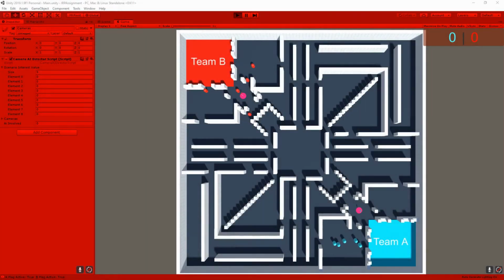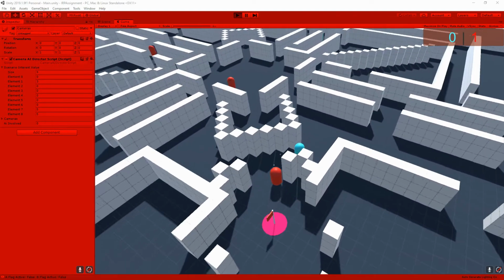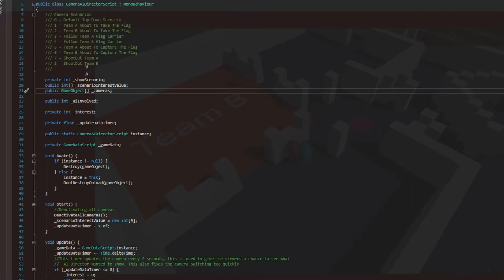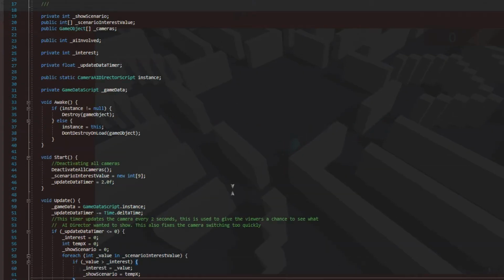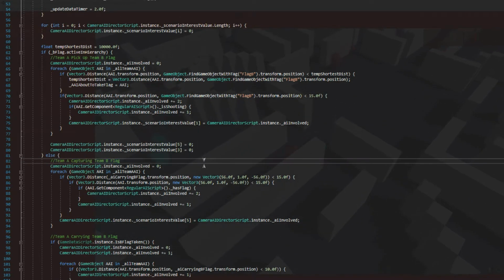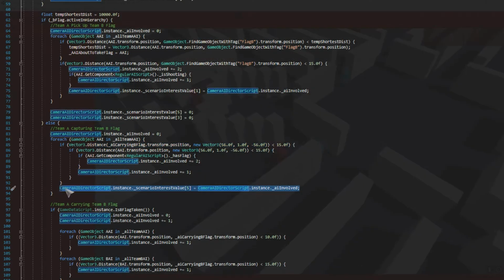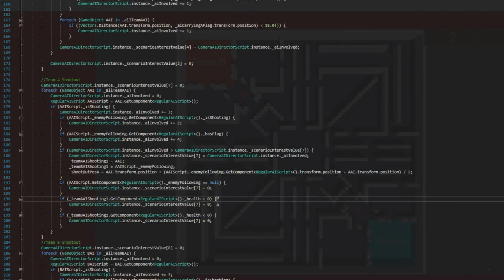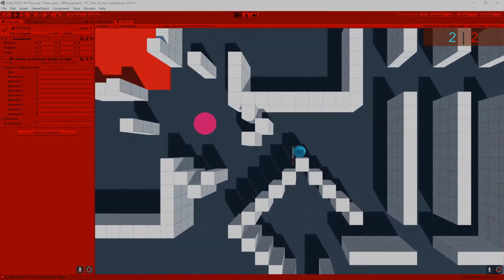5v5 AI CTF - AI Director Camera